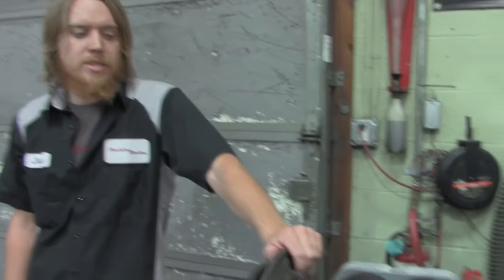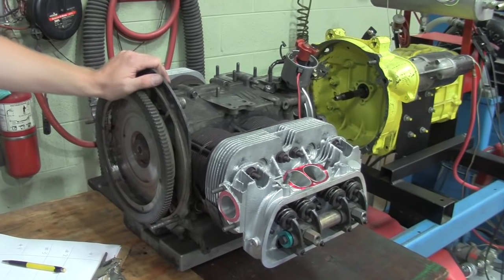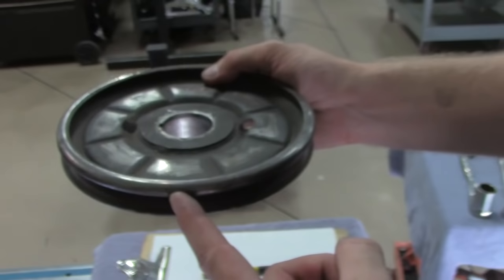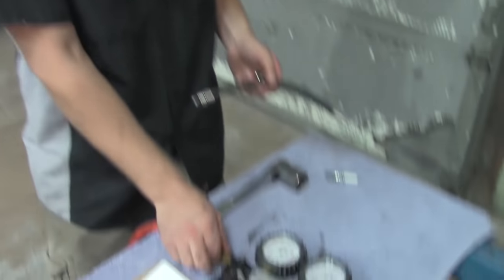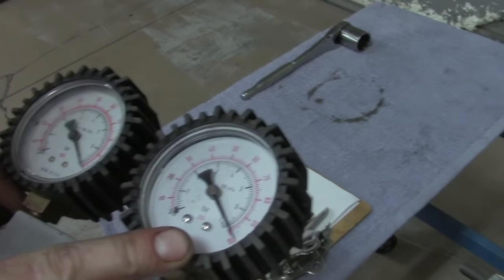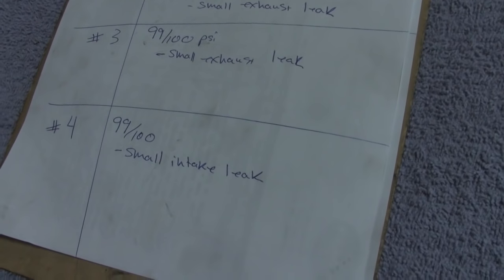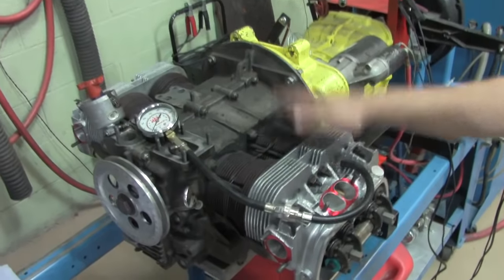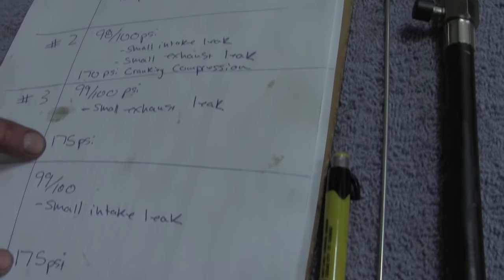Compression Test on an Aircooled VW Motor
Justin shows us how to do a compression check on an aircooled VW motor